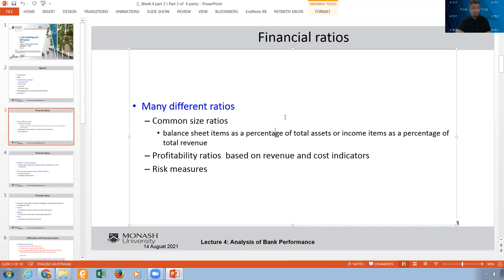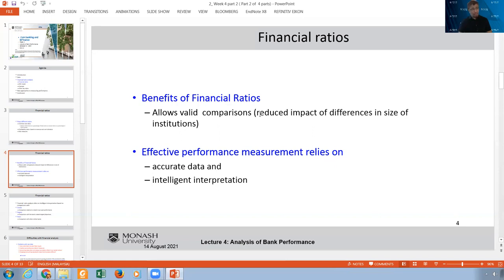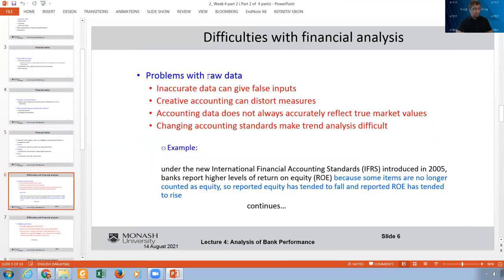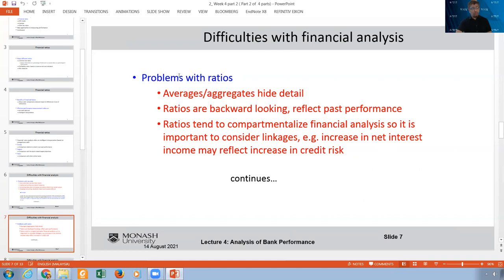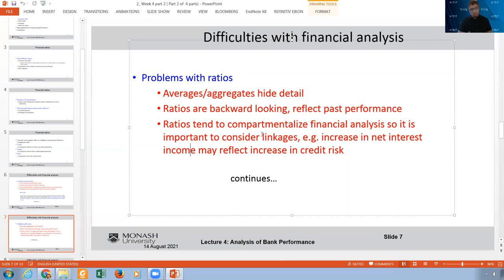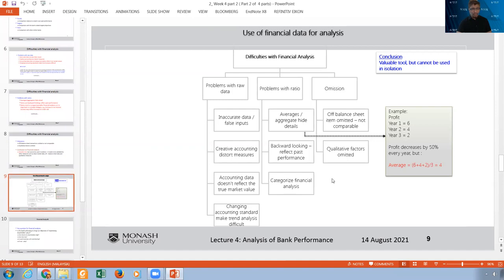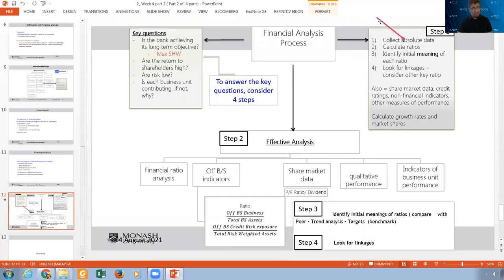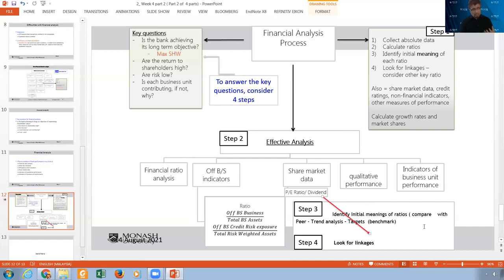Bank performance 2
This part 2 of bank performance week 4